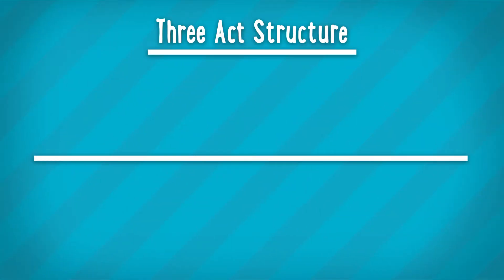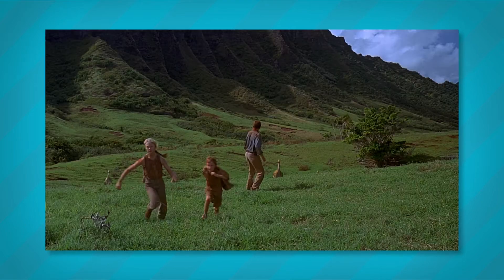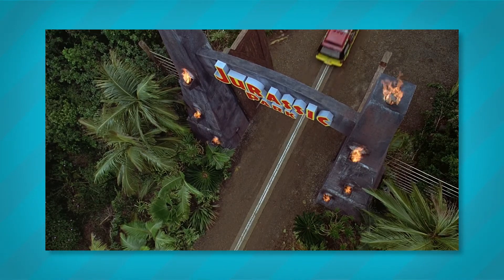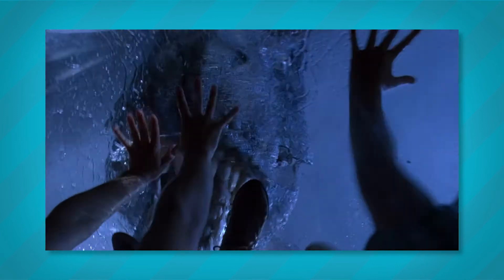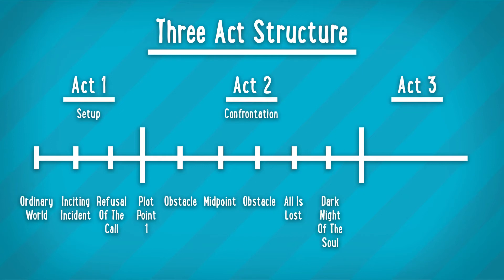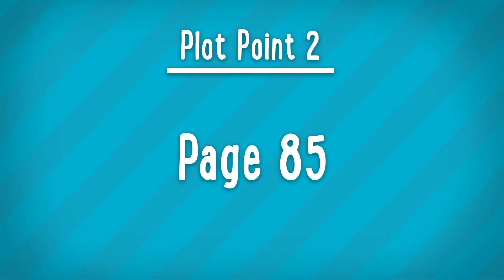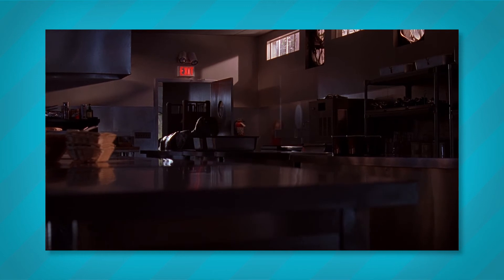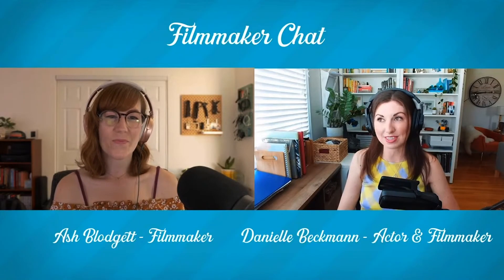How To Write A 3 Act Structure For Film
Whether you’re writing a short film, a feature film, or even outlining a documentary, learning the three act story structure can help you understand how to make your story hit all the right beats that viewers love to see on screen.

➜ Save The Cat
➜ Syd Field's Screenplay
➜ The Here's Journey

Act 1 typically is about 1 to 30 pages. It starts off with your character’s ordinary world. This is your character’s normal everyday life.

Next we have the “Inciting incident.” This is some key event that disrupts your protagonist’s normal everyday life and starts them down the path of the story. Note that the Inciting incident usually comes at about 15 pages or 15 minutes into the film.

Next is the “Refusal Of The Call." This is the moment after the inciting incident where your protagonist basically refuses the call to adventure that they’ve been presented with. It’s usually followed by something that convinces your protagonist to then accept the call.

Right before act 2 we have one final beat called “Plot Point 1." This is a crucial moment for your protagonist because it’s the moment that they make the conscious decision to accept the call to action. It’s the story giving them a push to take steps towards the adventure.

Next we finally have act 2. In the Hero’s Journey this is called “Crossing The Threshold” because often the protagonist is literally stepping through a threshold into a new and foreign world. It usually stretches from around page 30 to page 90 of your screenplay, which makes it the biggest of the three acts, as it really is the meat of the story.

The basic structure of Act 2 is obstacles sandwiching a midpoint that all continue to raise the stakes for your protagonist. Obstacles are pretty straightforward, they are just things that get in your protagonist’s way.

This then leads to the midpoint, which is usually a twist of some kind. So if everything has been going smoothly this is a moment where something goes bad. Or if everything had been going bad, this is a moment of success for the protagonist.

The Midpoint usually falls somewhere around page 45 to 60 depending on how long your screenplay is. This is then followed by some more obstacles, and usually these obstacles raise the stakes even higher than the ones before the Midpoint did.

Next is the “All Is Lost” moment. It’s where it seems like well… all is lost. In romantic comedies this is where the lovers break up. In action films, this is where the hero has been beaten or captured by the bad guys.

Next is “The Dark Night Of The Soul." This is basically a beat where the hero emotionally deals with the ramifications of the physical loss that happened in the “All Is Lost” beat. It’s a huge moment of doubt for the character.

And finally to close out Act 2 we have “Plot Point 2” and it usually falls around page 85. This is the moment your protagonist comes up with their big idea to defeat the bad guy. It’s also a moment where the hero realizes how to accomplish their physical need and their emotional need at the same time. If the Midpoint twist was bad for the hero, then this story beat has a false sense of success.

Which now takes us to Act 3, which typically falls between page 90 and 120 but can be as short as only 15 pages. This is where we wrap everything up that has been setup or built on throughout the film. This is where we finally get what we’ve all been waiting for, the climax.

The climax is the main big showdown between your protagonist and the bad guys. It’s usually the most dramatic set piece in the film and can be full of action. There can sometimes also be a twist in the climax to keep things interesting.

The rest of act 3 is called “The Resolution” and typically falls around page 110. This is really just where we wrap up any loose ends with the story, see how the characters emotionally deal with the results of the climax, and understand how they and other characters around them have changed.